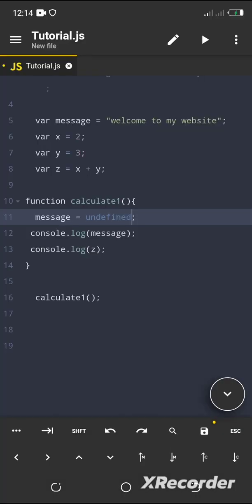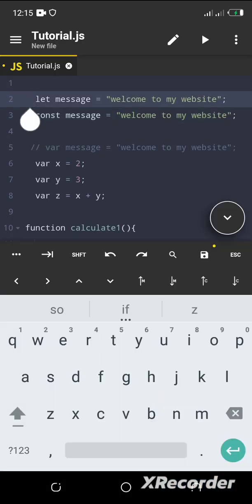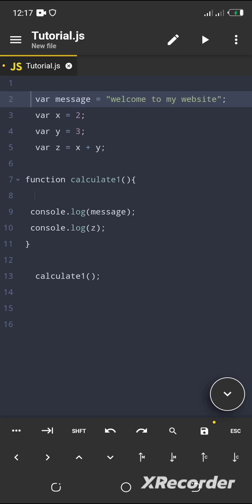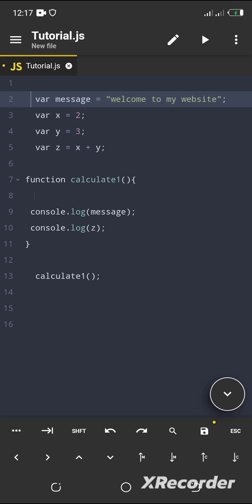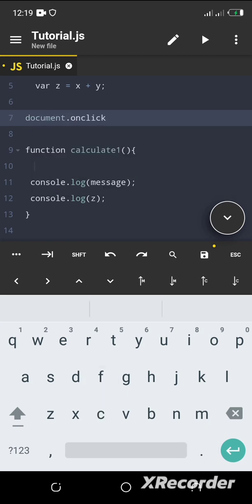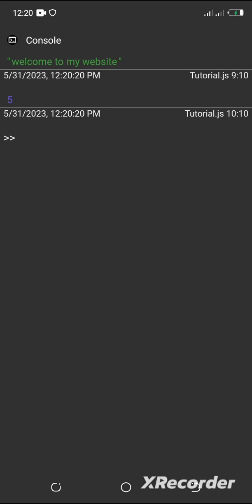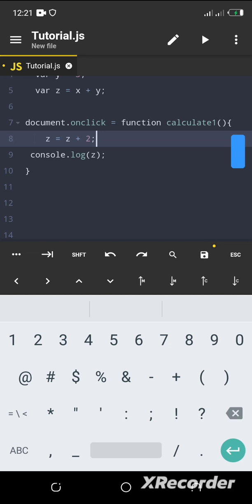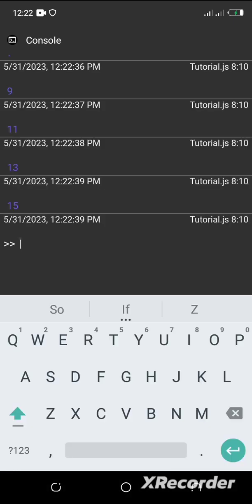JavaScript onclick event handler